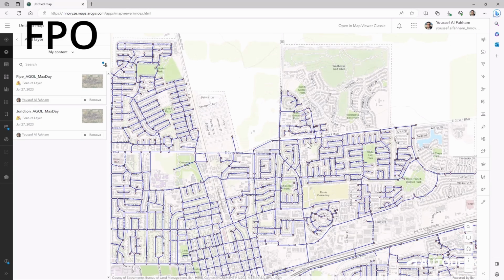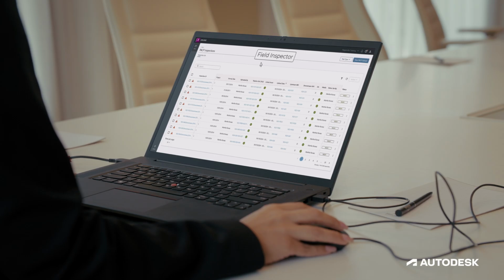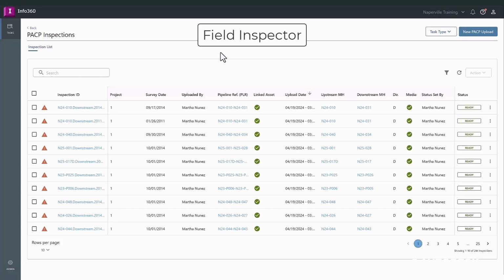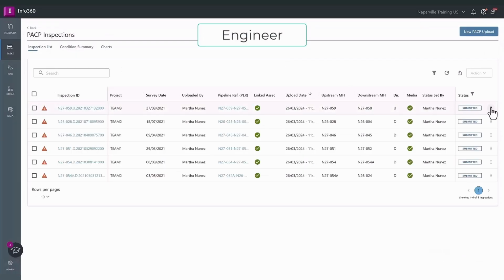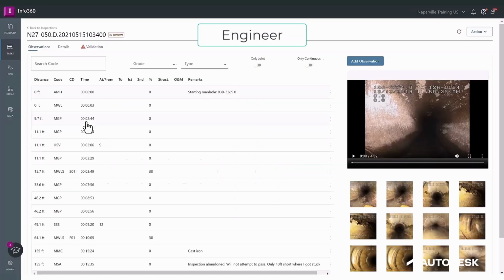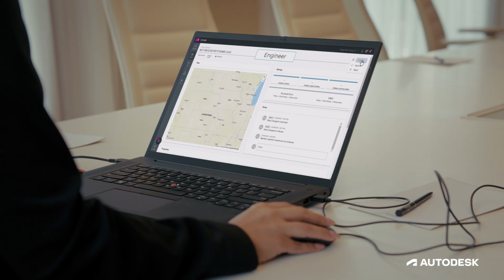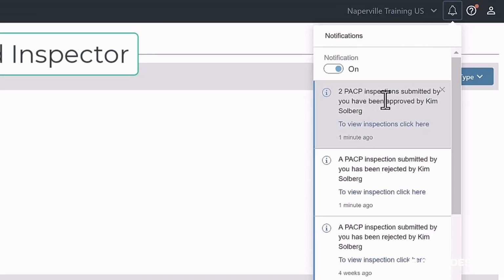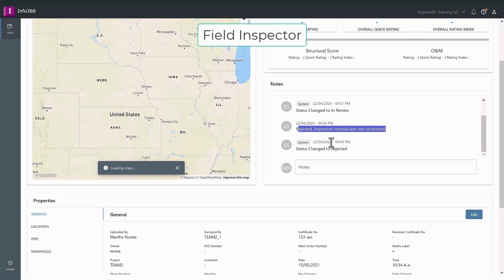CCTV Data Management Series – Step 3: CCTV Approval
CCTV is a powerful tool for sewer inspection, but many water professionals have found that using CCTV to its fullest potential can be difficult because of technological limitations or collaboration challenges between consultants, clients, and the field. Autodesk is changing how CCTV is managed with its SaaS-based Info360 Asset application, which Martha Nunez walks you through in this short video series. She'll show you how to upload, manage, and extract insights from your terabytes of CCTV sewer inspection videos.

These entertaining videos can be used as a "how to" if you want to examine the workflows, but it's also a great series to watch if you are considering adopting a new asset management application and want to make CCTV a cornerstone of your work. We think you'll find that CCTV becomes a whole lot easier when everyone can access the data, videos, and analytics directly from their browser.

Learn more about solving CCTV challenges on our website, download our free e-book while you're there, and sign up for a free trial if you want to try Info360 Asset yourself